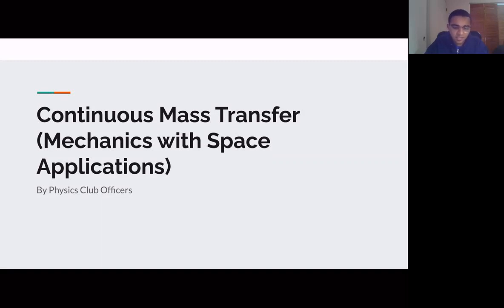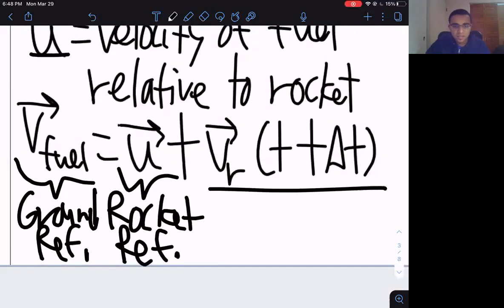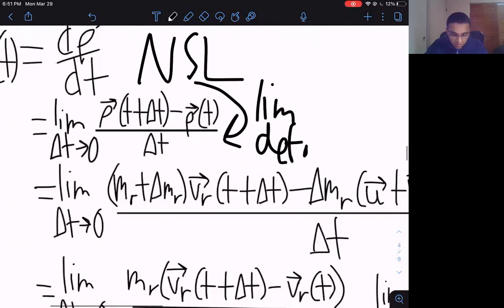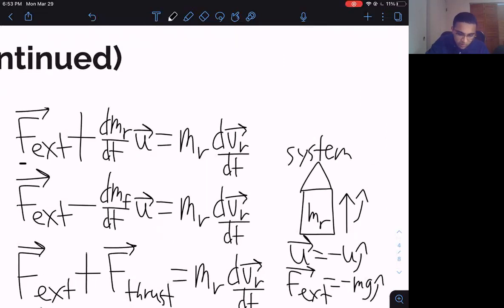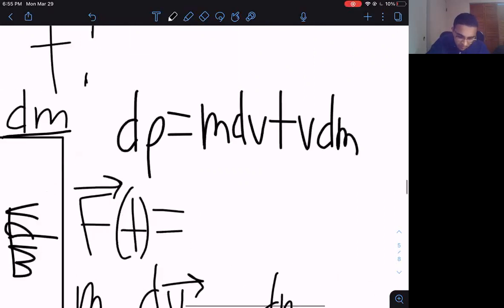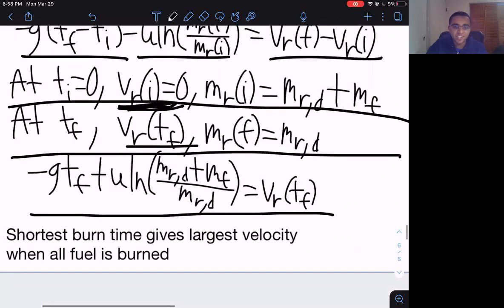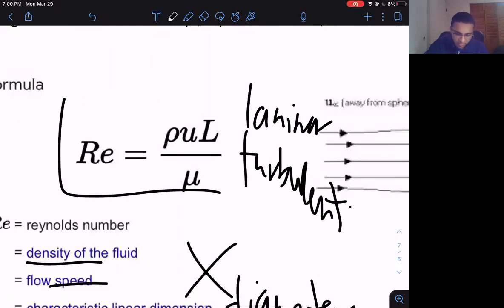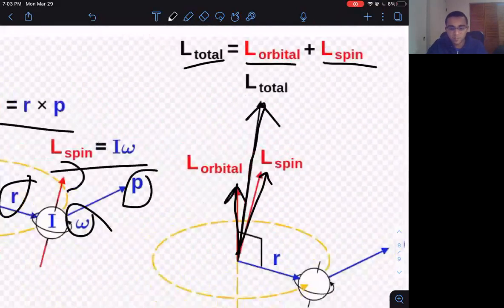Continuous Mass Transfer Video (3/29/2021)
This video is the resource for the key idea of Continuous Mass Transfer which is essential to orbital mechanics and launching rockets into space. We will elaborate on ideas of drag as well as turbulent and laminar fluid flow during the next meeting.